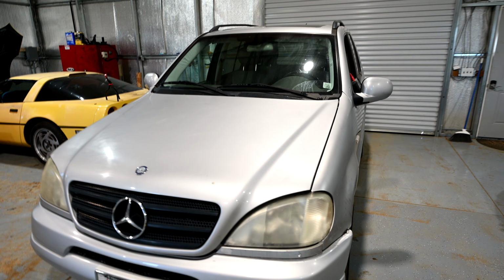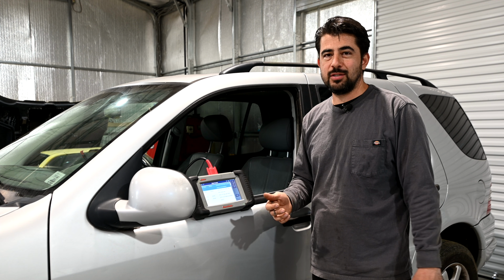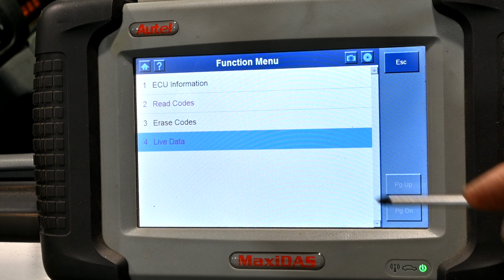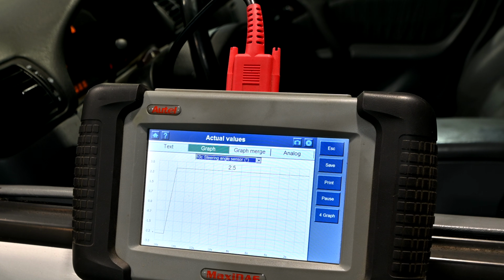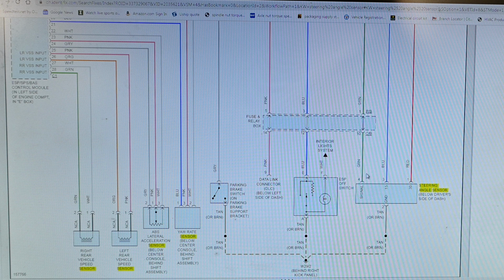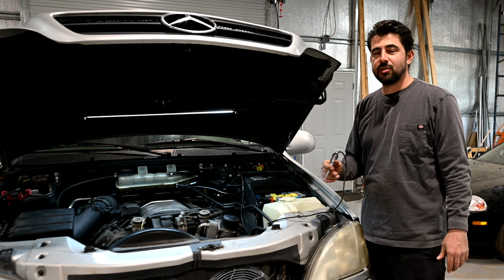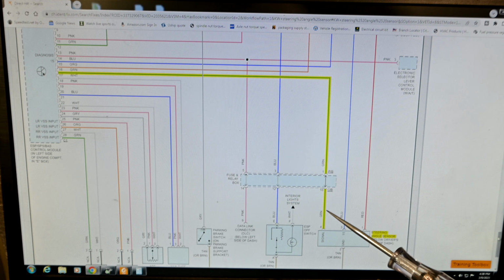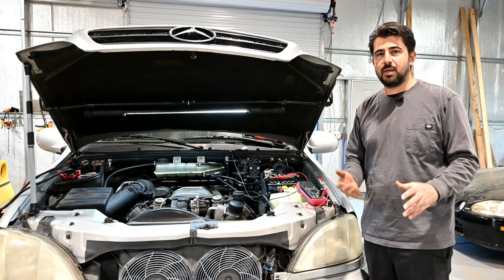How to Diagnose a Bad Steering Angle Sensor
In this video I'll go over how a steering angle sensor works, how to diagnose a bad steering angle sensor, how to initialize steering angle sensor on Mercedes ML Series and how to use  a scanner capable of reading live data or a multimeter to help narrow down the problem area. A bad steering angle sensor, bad wiring, poor connections, bad alignment, poor connections and a bad Traction / ESP Control module can all be the culprit but I'll show you how to check each one and find the right culprit.